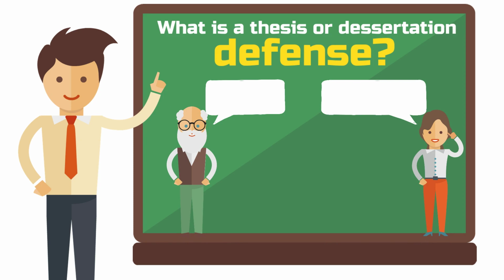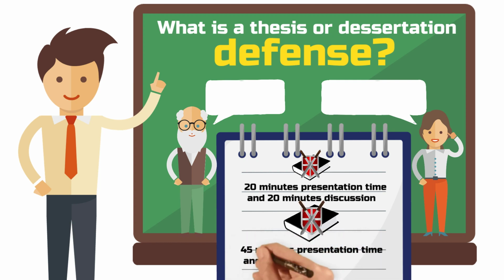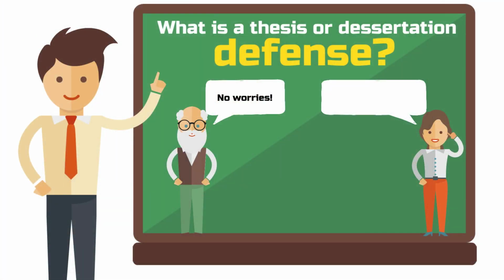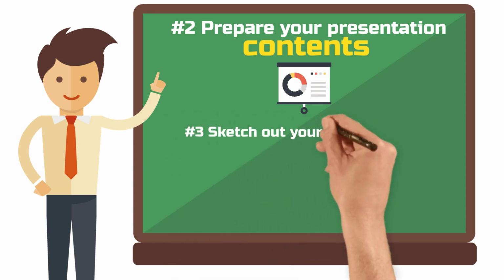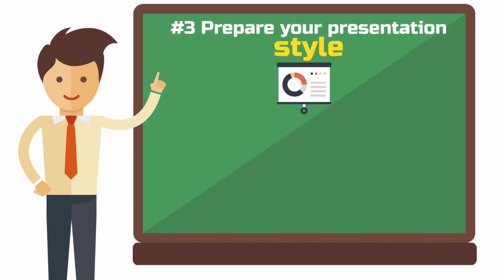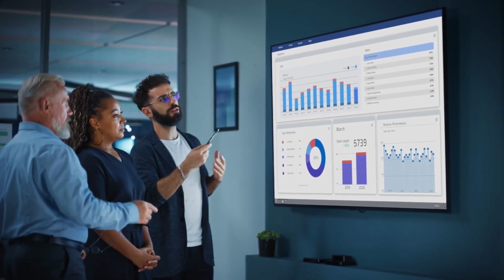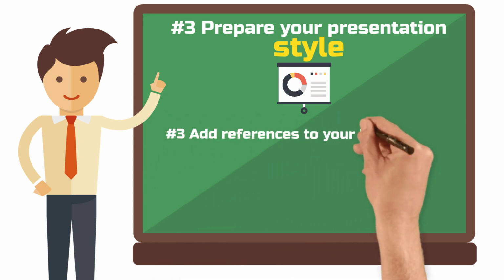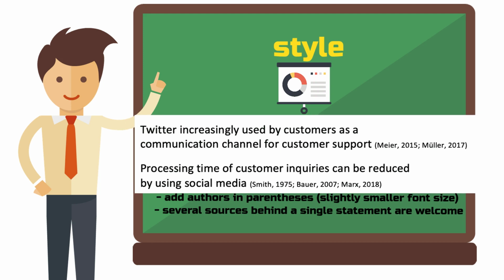How to Defend a Thesis or Dissertation (7 Presentation Hacks) 🎓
You could use some tips on how to defend your thesis or dissertation in a presentation?

Then you should definitely stay tuned, because in this article we will discuss how to defend your thesis in the best possible way and successfully defend yourself against the attacks of the examiners.

We will go through your personal thesis presentation in 7 simple steps, so that you are perfectly prepared for your big day and go home with an outstanding grade.

00:00 Intro
00:42 What is a thesis defense?
02:28 #1 Read your thesis from a bird's eye view
03:16 #2 Prepare your presentation contents
05:14 #3 Prepare your presentation style
07:55 #4 Prepare for questions & answers
09:52 #5 Imagine the worst case scenario
10:57 #6 Start your day right
11:44 #7 Rock your referees

A thesis defense is supposed to be a “discussion” between experts. You have already proven that you are an expert in your field with your thesis. Therefore, the term “defending” your thesis is a somewhat misleading term.

The defense of your thesis is not about justifying your approach since you have already discussed it thoroughly with your supervisor in previous discussions and handed in the written manuscript. Rather, this additional requirement serves to test whether you can discuss your topic at a high level.

The structure of a defense at your university depends on the examination regulations of your department. However, typically, such an event is structured as follows:

20 minutes presentation time and 20 minutes discussion for a master’s thesis and 45 minutes each for a PhD thesis.

During a thesis defense, examiners do not want to tear apart your thesis or fail you. They are want you to pass and just want to discuss the results of your research with you in person. Oftentimes, such a defense is only a formality for them.

This video is about:

How to defend a thesis, how to defend a dissertation, defending a dissertation

*partner link